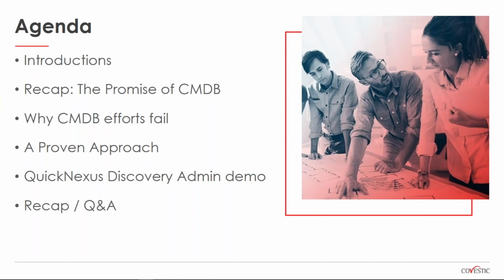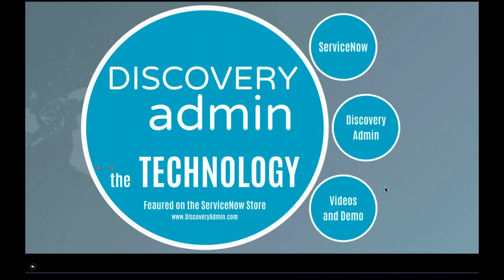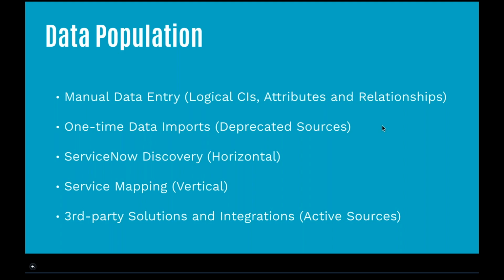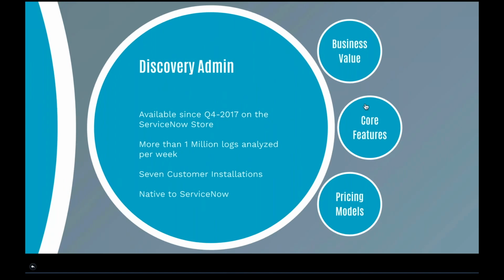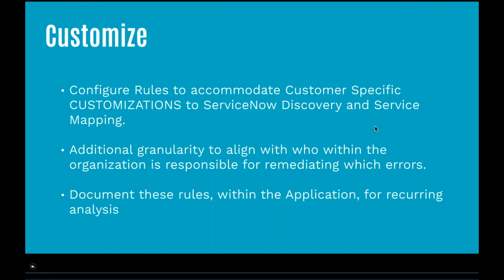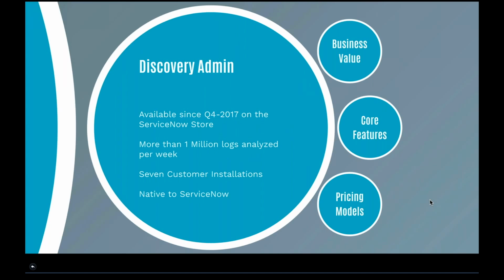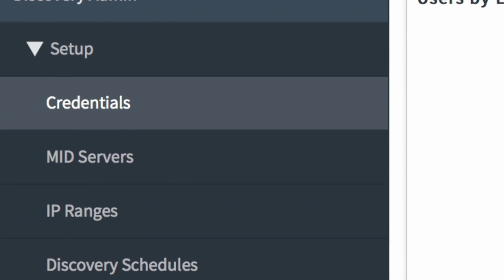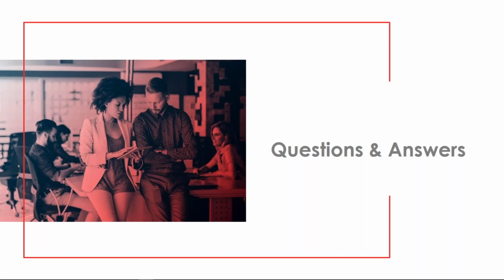Part 2 - Tips for Cracking the CMDB Code and Solving Business Problems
Wherever you are with your IT Service Management strategy – the Configuration Management Database (CMDB) is (or should be) at the heart of your success. The business impact and ROI the enterprise can harness with an accurate and reliable CMDB are unmatched. However, if you want efficient, customer-focused Service Management that aligns IT strategy with business priorities, you need to focus considerable time and effort on your CMDB. In part 1 of our CMDB series, we review what the CMDB is, why you need it and the keys to CMDB success. In part two of this series, we will lay out how you can orchestrate a successful CMDB project that provides big business impact and ROI.

Join Covestic and QuickNexus as we take a deeper dive into the methodology for planning, implementing and maintaining a successful CMDB that supports every aspect of your ServiceNow initiative. We’ll walk through the processes and tools that we’ve implemented for hundreds of clients with success.